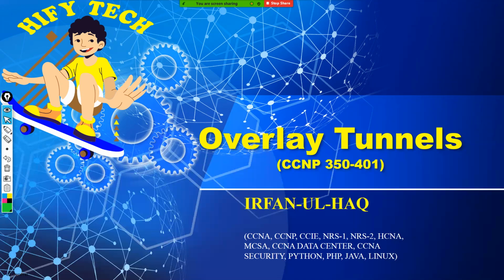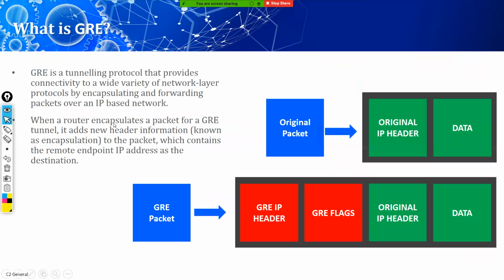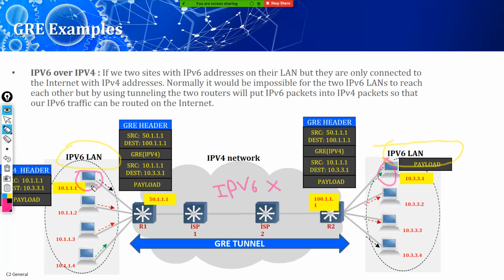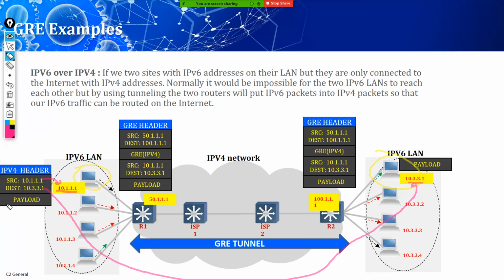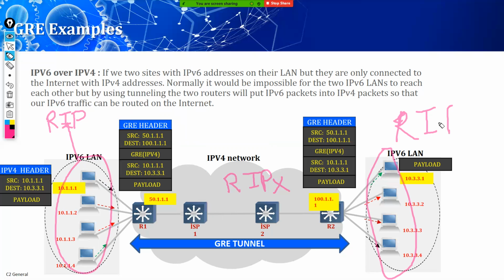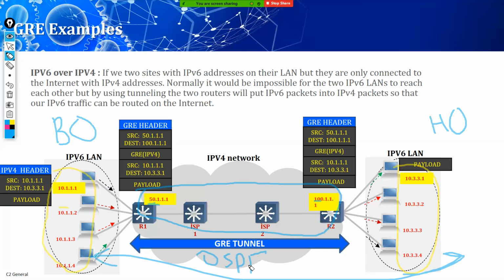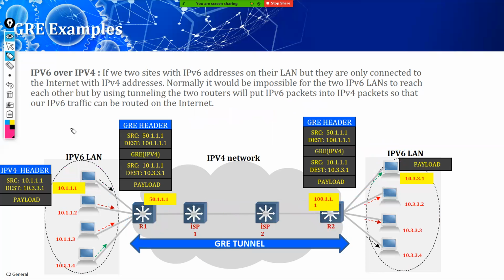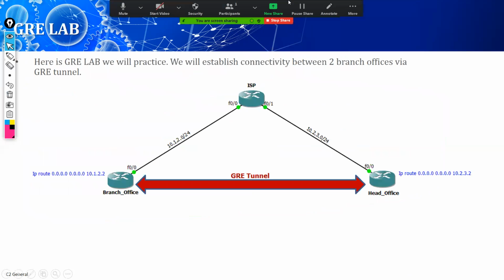GRE Tunnel (Overlay Tunnel CCNP 350-401)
I will be explaining Overlay tunnel in this series. This topic ia part of CCNA, CCNP and CCIE course.